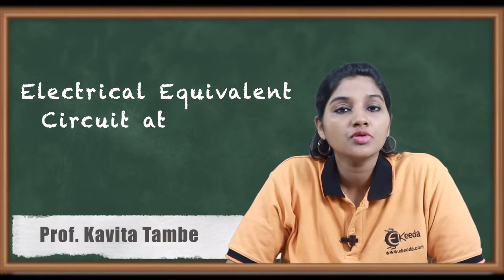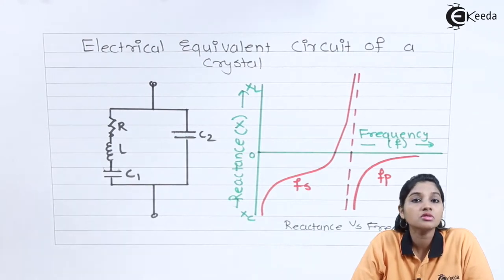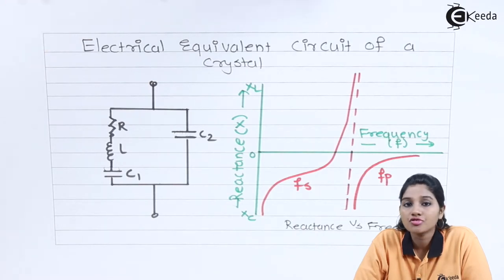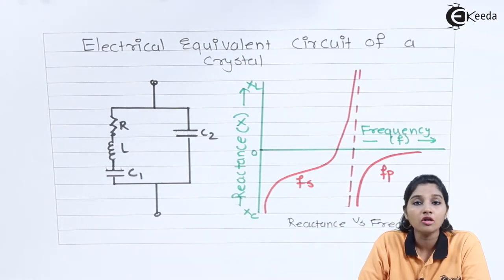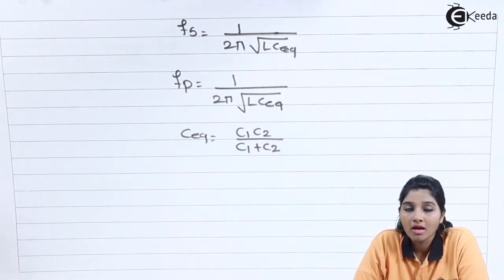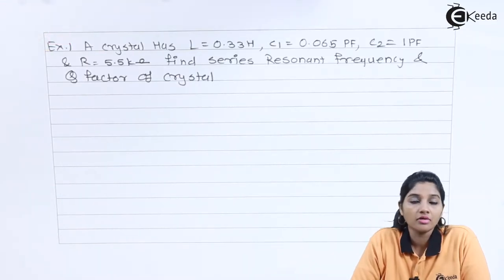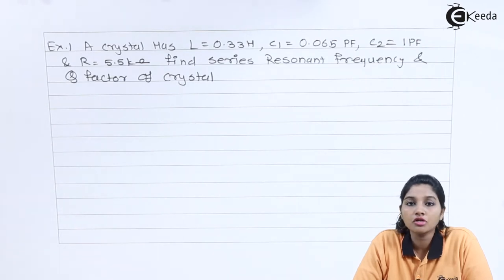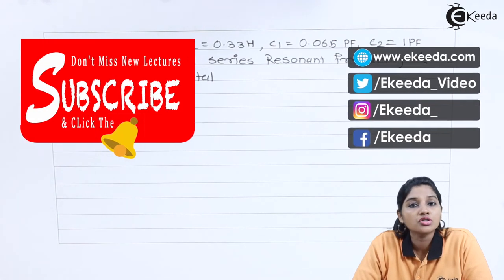Electrical Equivalent Circuit at Crystal Oscillator - Oscillators - Basic Electronics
Video Name - Electrical Equivalent Circuit at Crystal Oscillator

Chapter - Oscillators

Happy Learning!